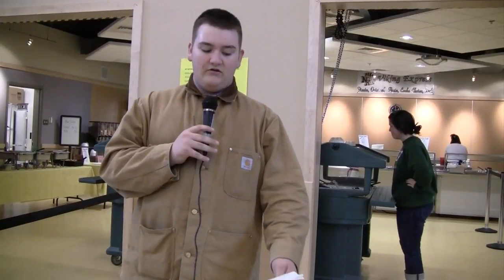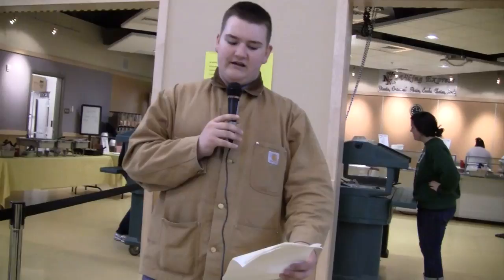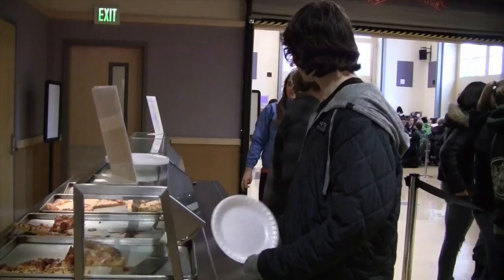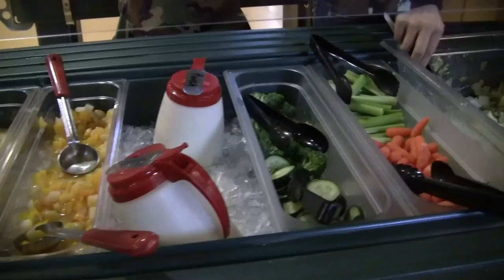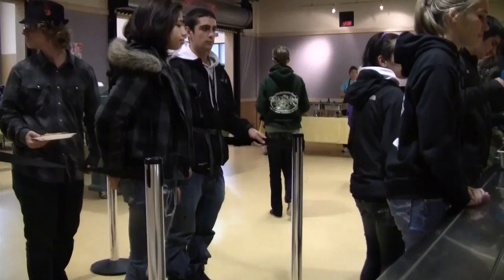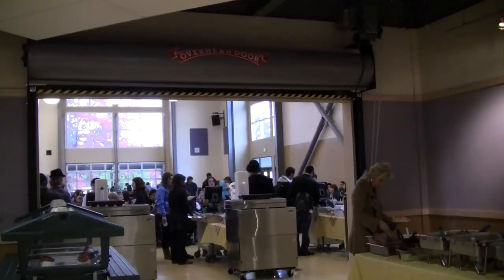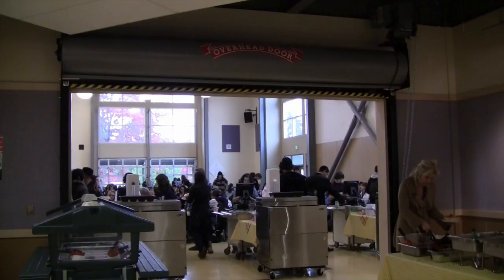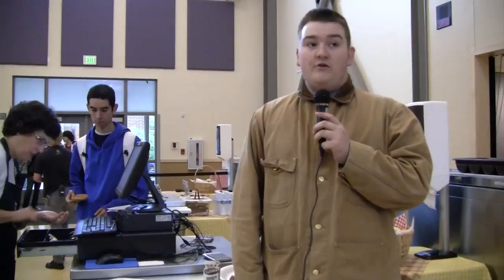Viking How-To's with James Courtright: How to Get Through The NKHS Cafeteria More Efficiently.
Don't you hate it when your in line at the Cafeteria and the lines are so unorganized that by the time you actually get to a table to eat your food, the food has gotten cold. Well James Courtright is going to show you the three simple steps that you and your peers at school can do to help get students through the cafeteria faster.

This is the first part of a series I may continue called "Viking How-to's." This was a project in Video 1 for a new quarterly video magazine called, "NK: On The Inside"

Directed by: James Courtright
Starring: James Courtright and Jackson Lowder
Written by: James Courtright and Jackson Lowder